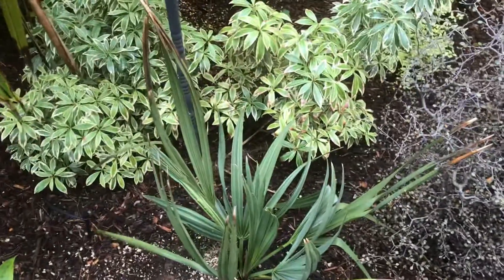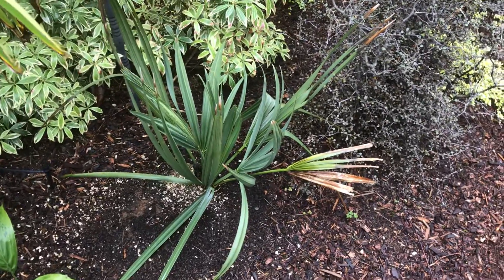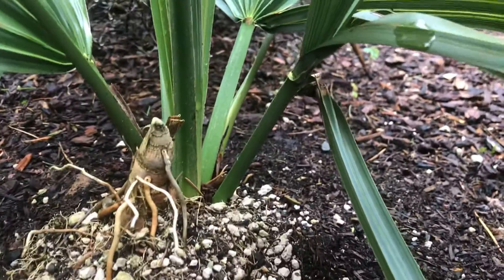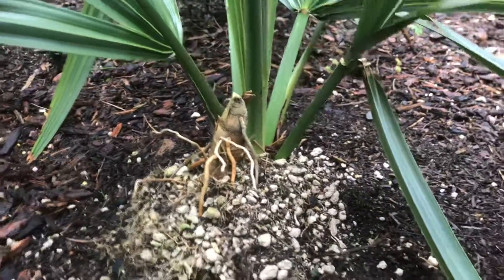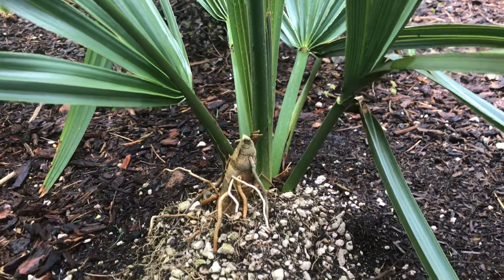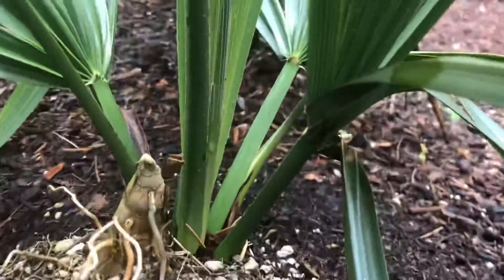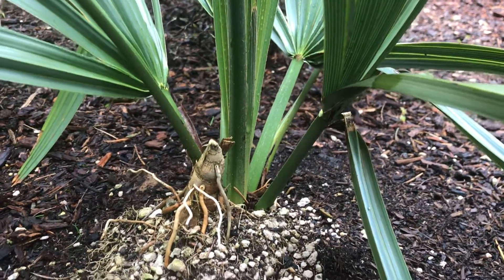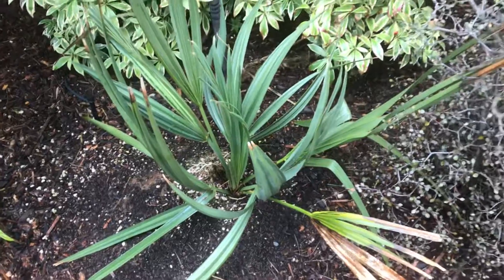Saxaphone root in palms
Sabal Louisiana with the saxophone style root growth also known as a heel.